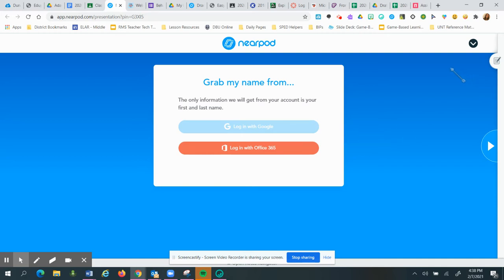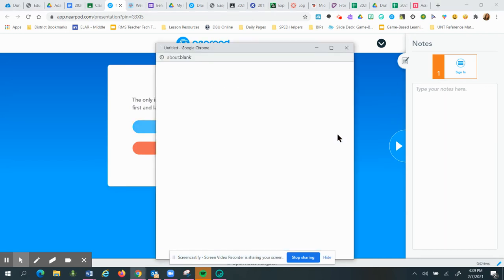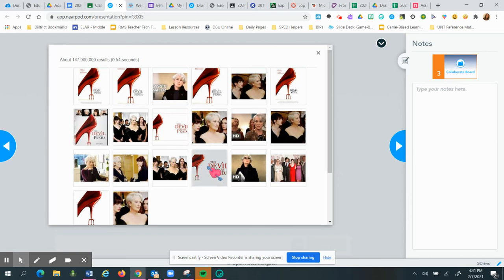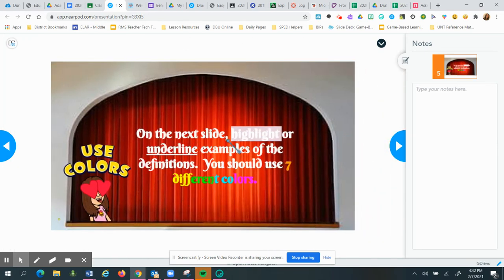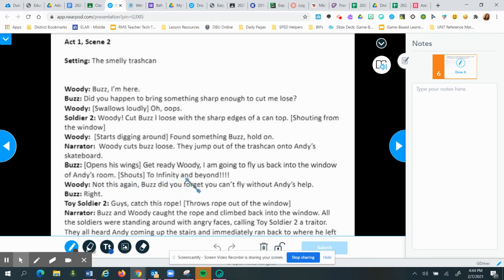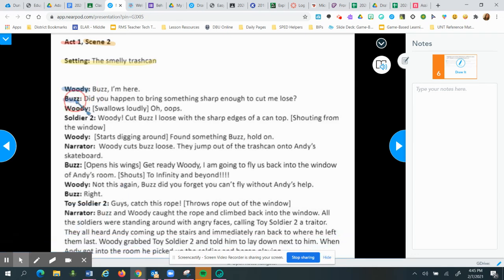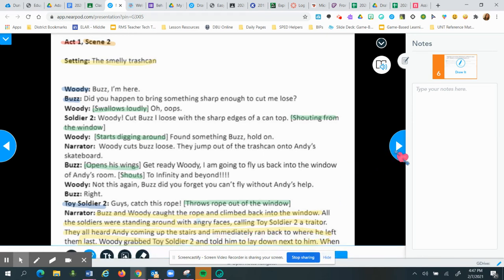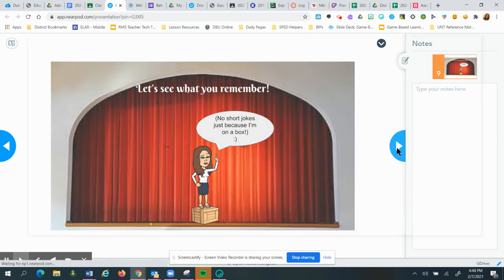2/8/2021 - Drama Vocabulary Review (Nearpod) - Mrs. G.